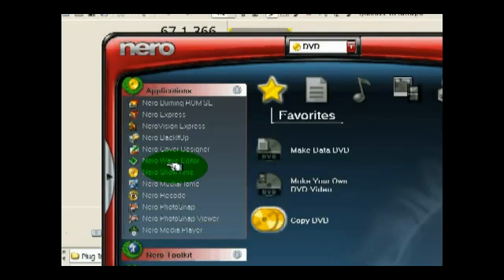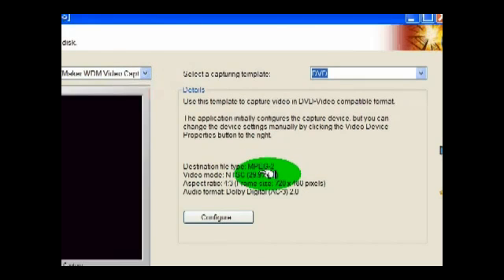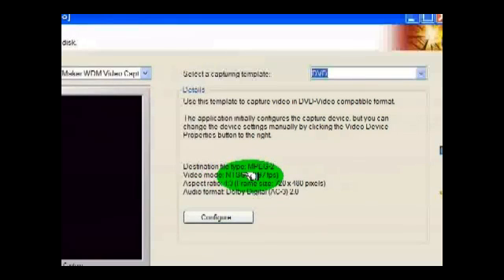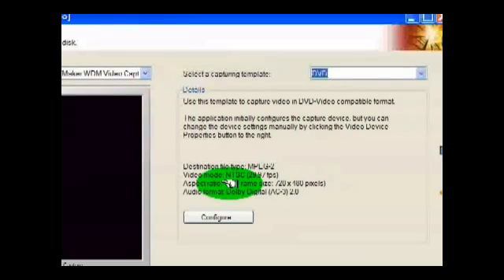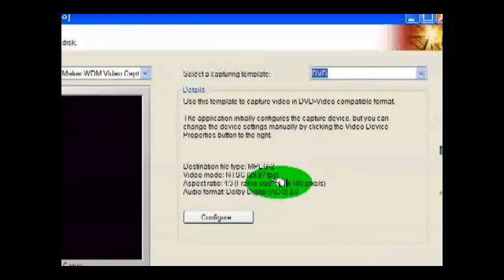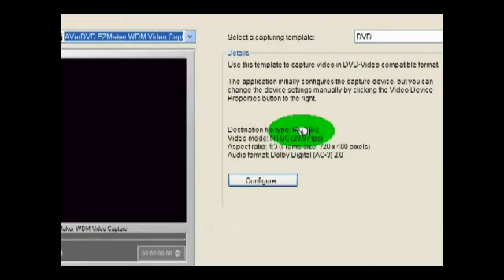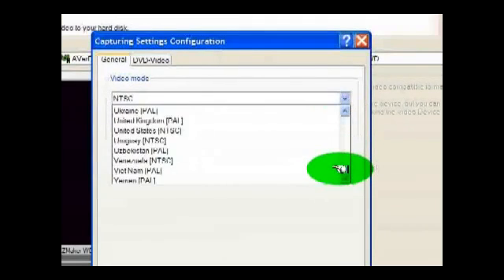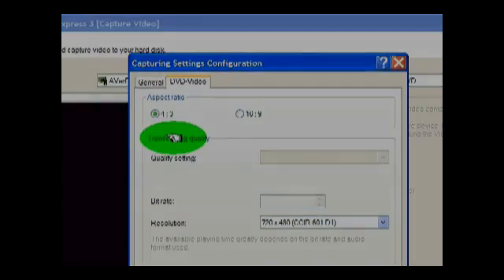Capture Options in Nero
Capture Options in Nero. Part of the series: How to Use Nero Products Suite. Learn how to set different capture options in Nero; learn more about CD, DVD, and data burning software in this free instructional video.